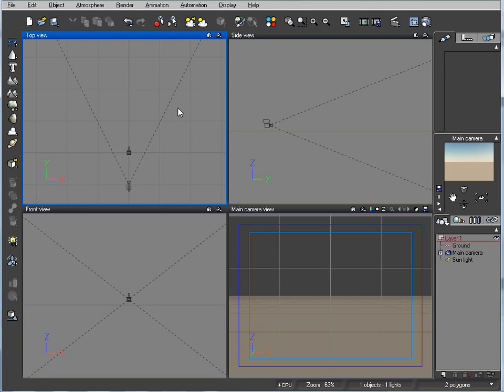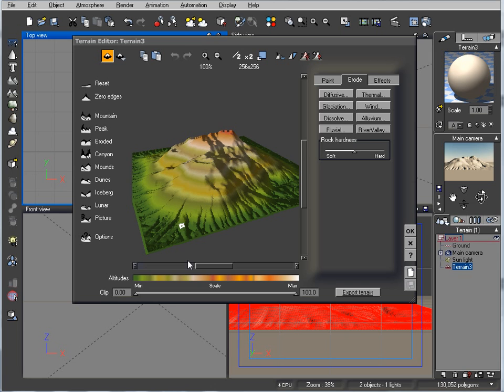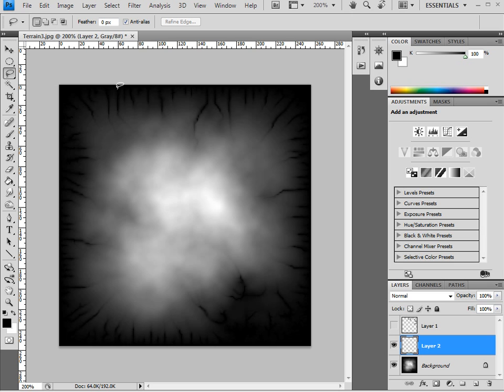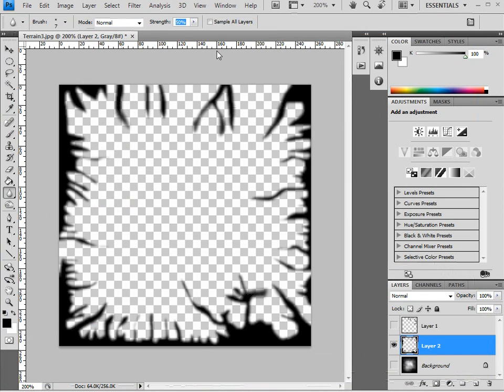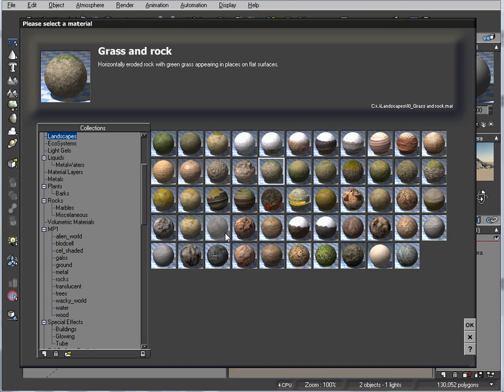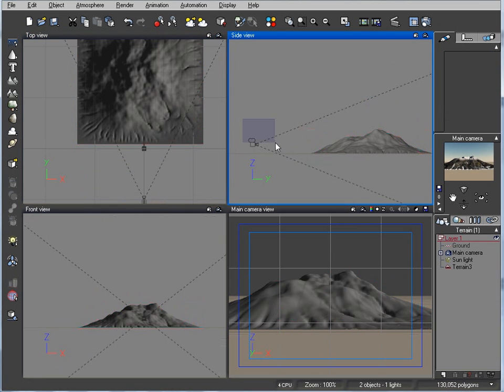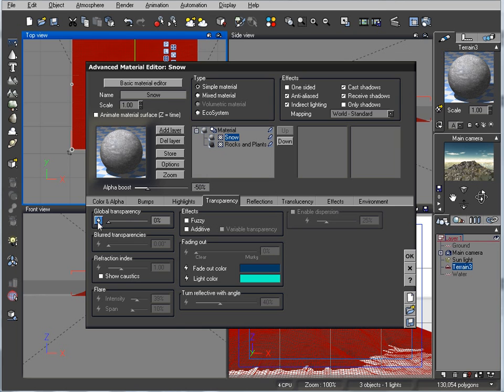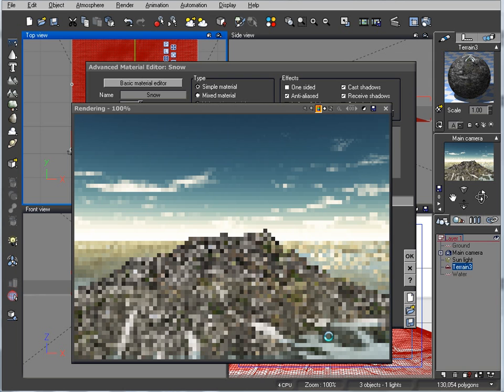Material mapping in Vue